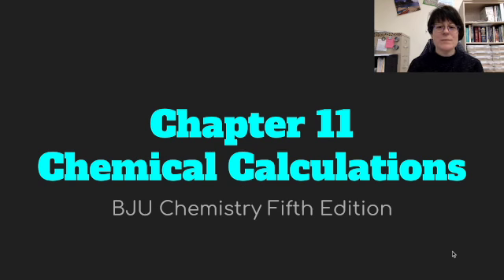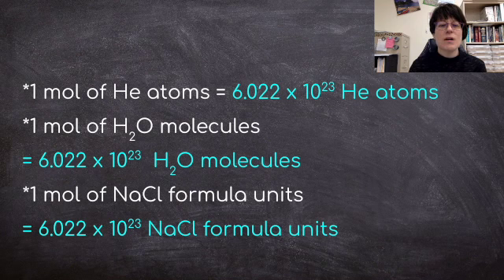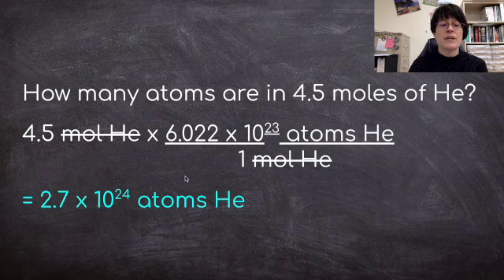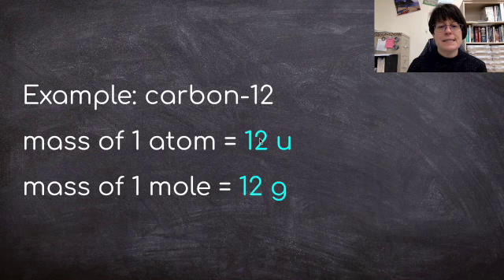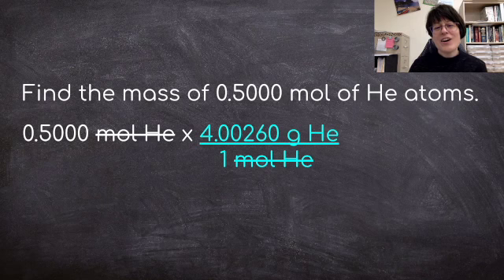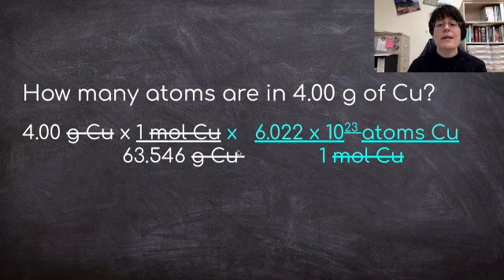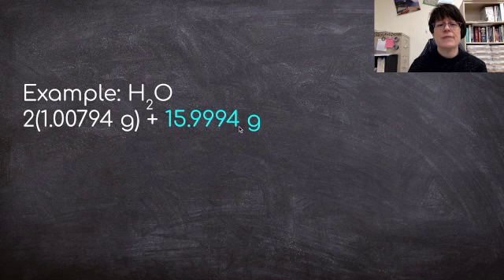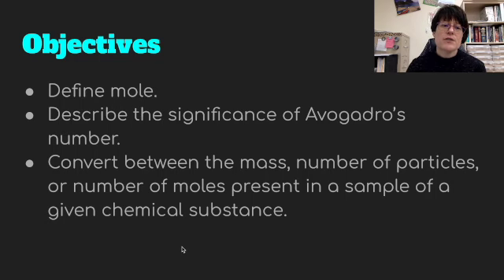Chem 11.1A The Mole